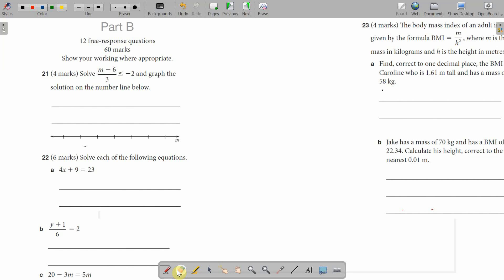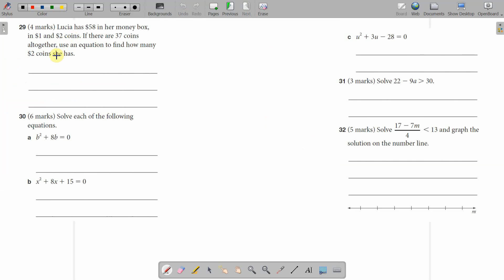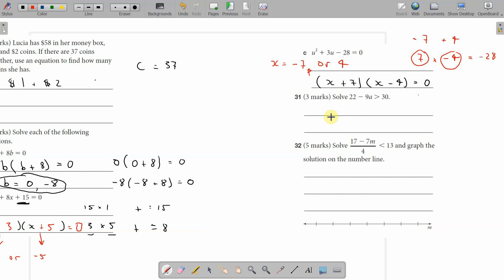year 10 equations & inequalities topic test section B